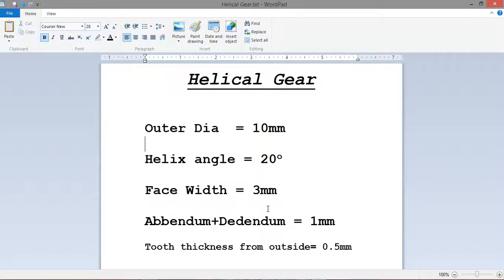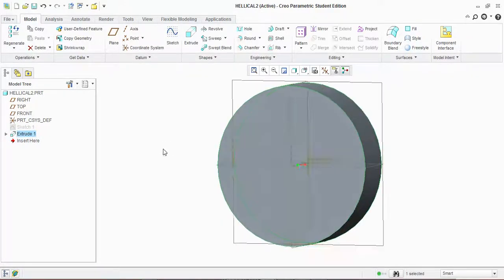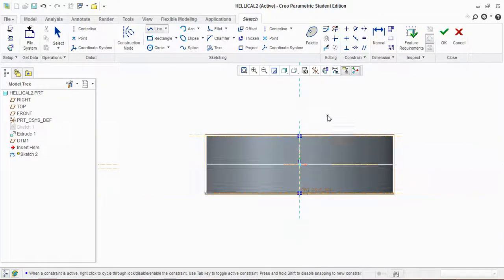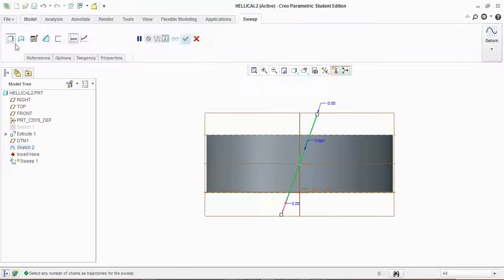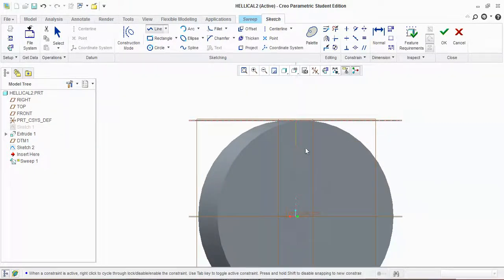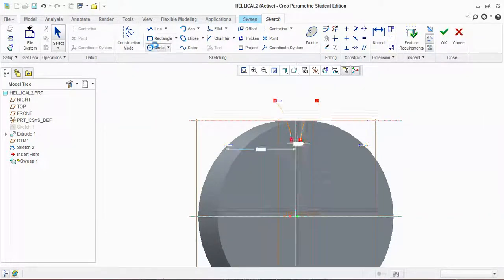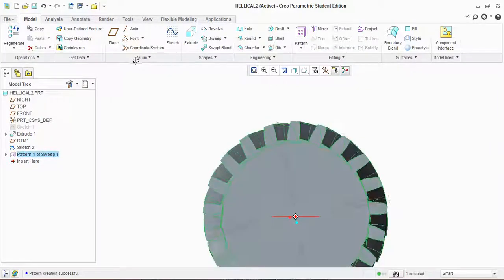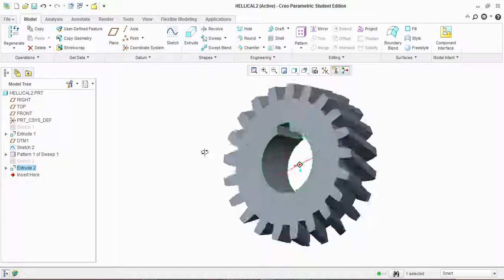How to Design Helical Gears on CREO with Dimensions...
All videos are about different projects and applications of different laws of Engineering.